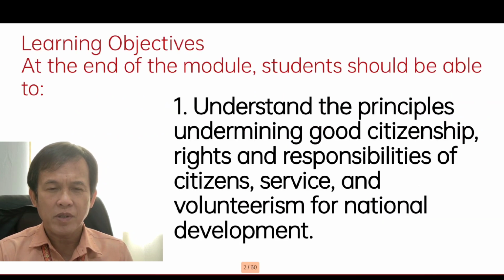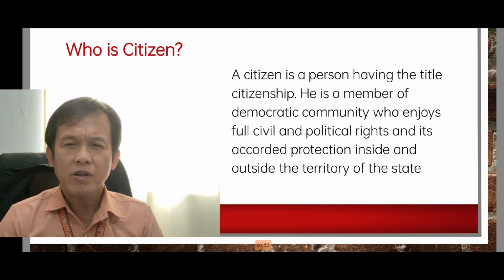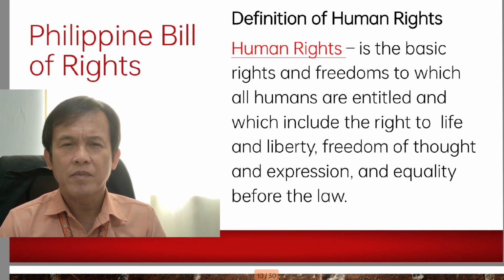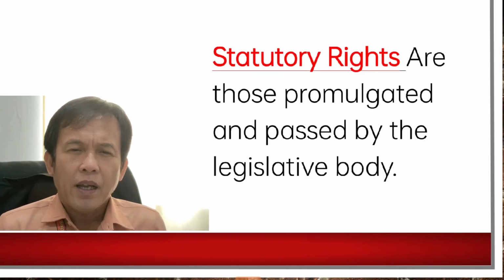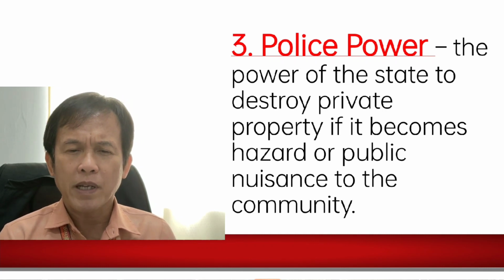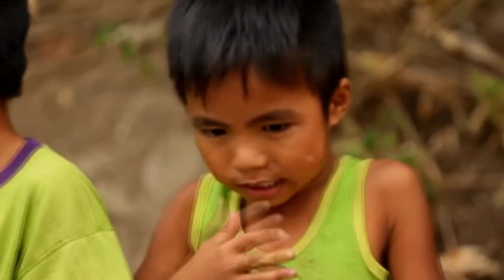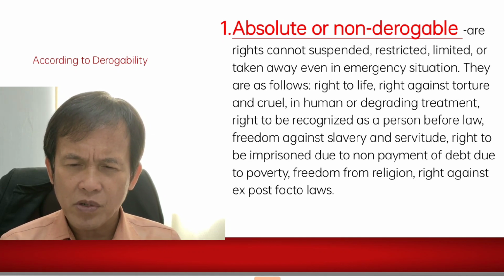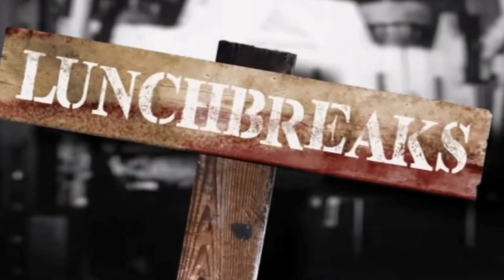NSTP- Citizenship and Bill of Rights